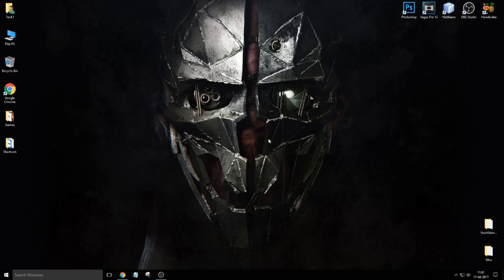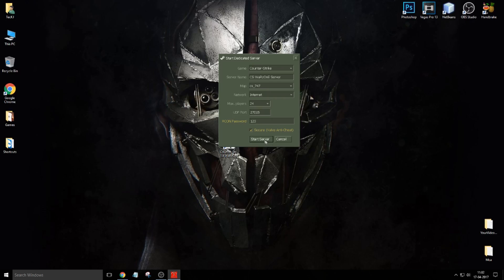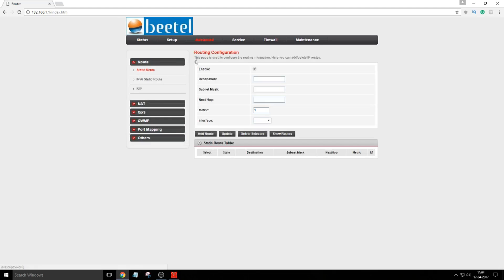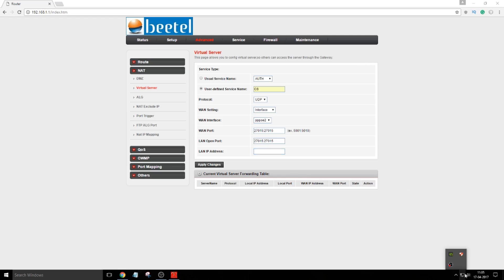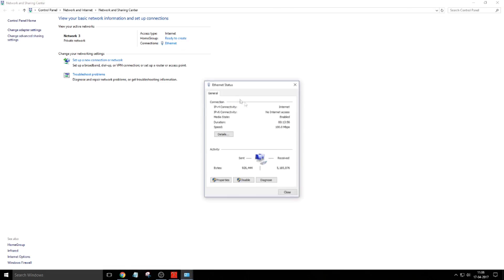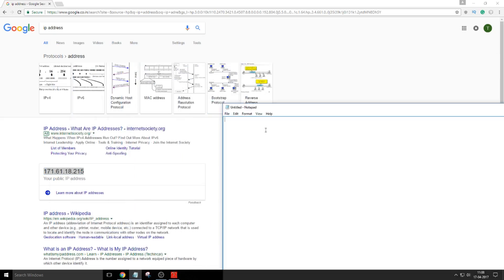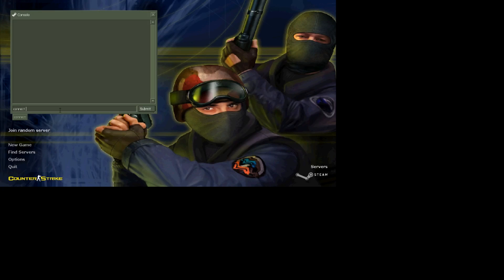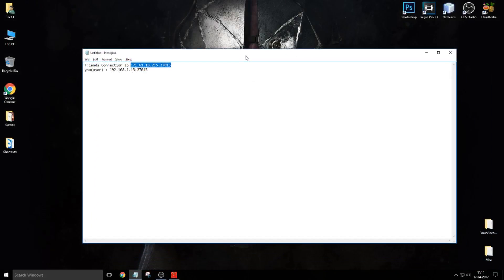Create Dedicated Server On CS 1.6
This video will help you create a dedicated/private server for counter strike 1.6 in simple easy steps.

Note: You might find HLDS in your installation folder.